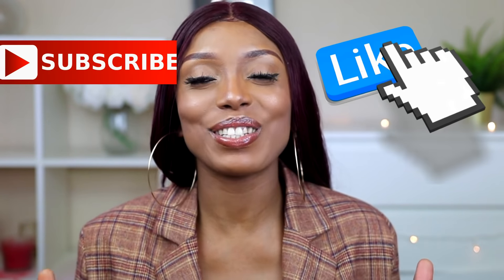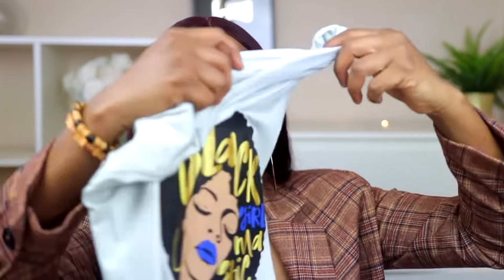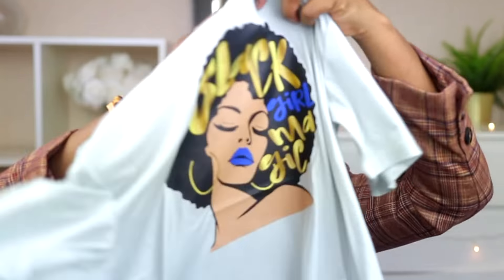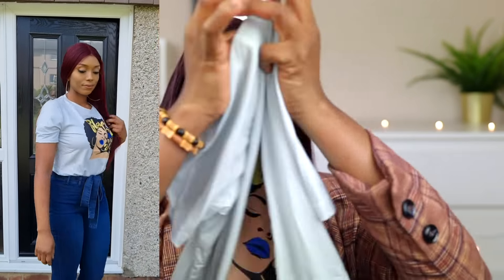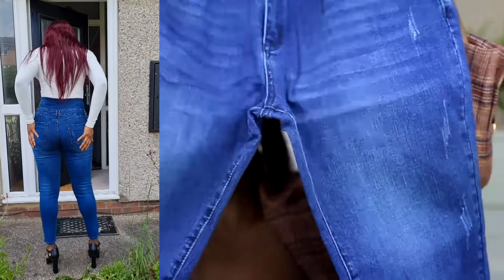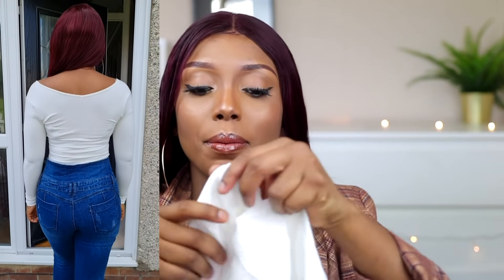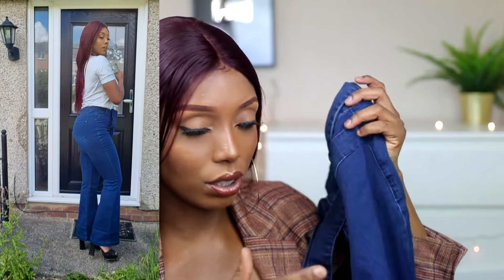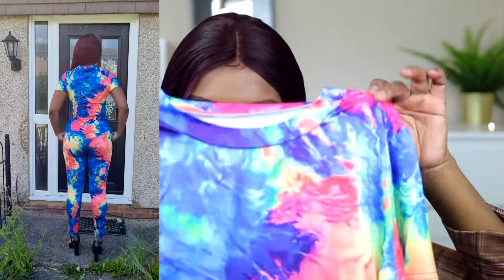SUMMER CLOTHING TRYON HAUL 2021 | FLAMINGO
LINK TO CLOTHS